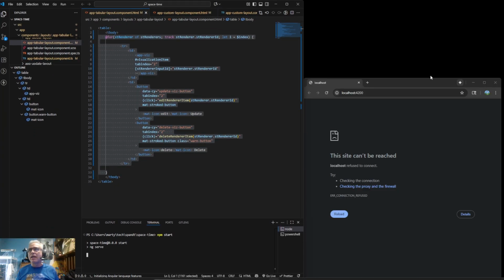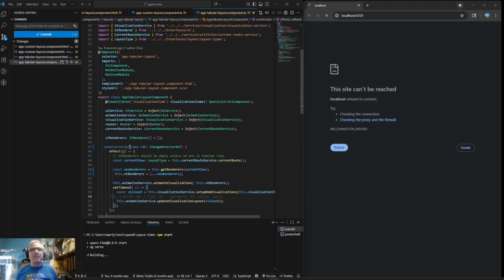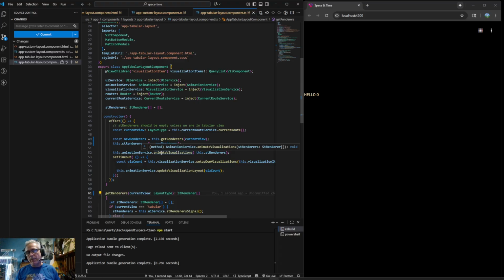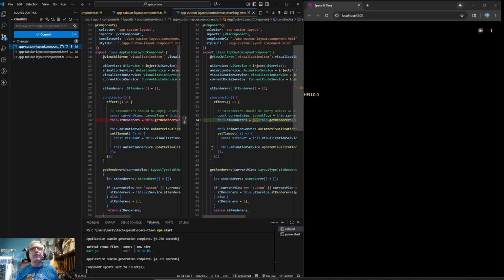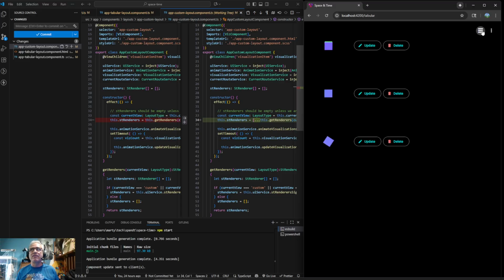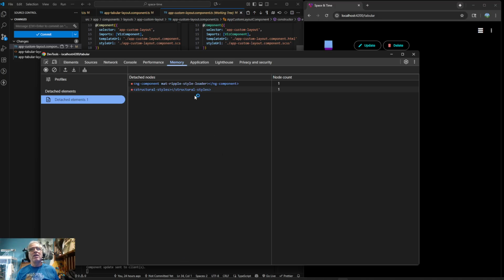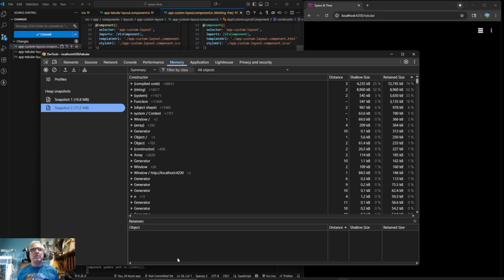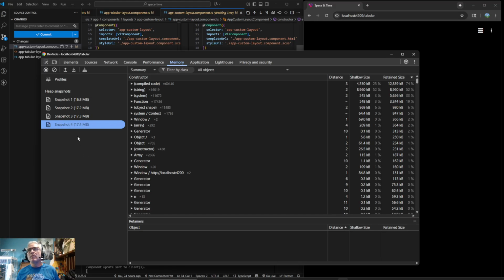271 - ThreeJS and Angular Space And Time Application: Cleanup and run unit tests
In this video I clean up my codes in preparation of a commit and I made sure that I still have 100% unit test coverage.